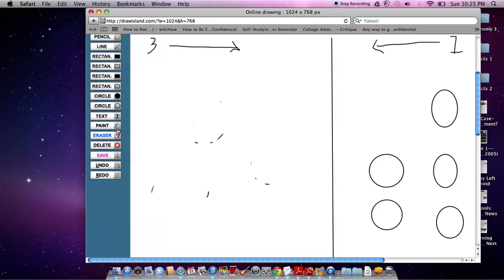Khan Academy Talent Search Video 1: Equilibrium